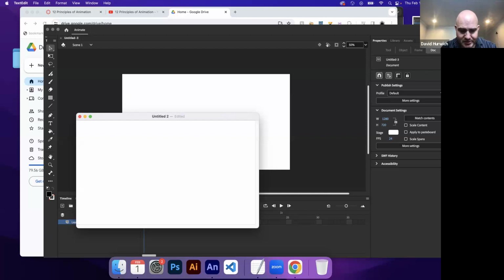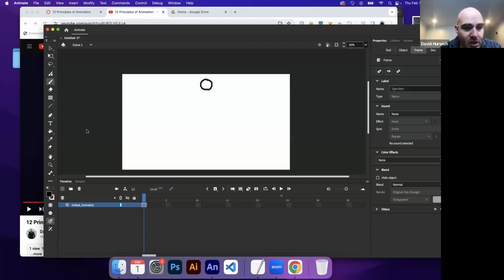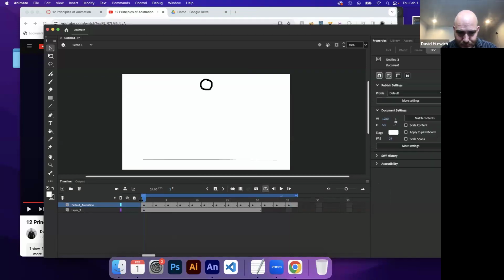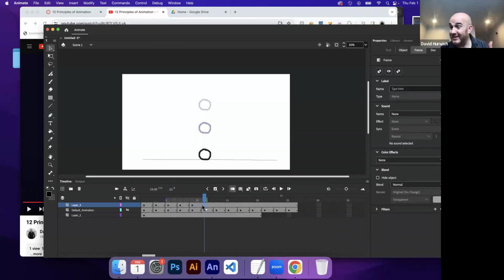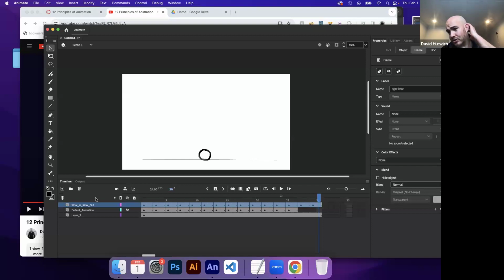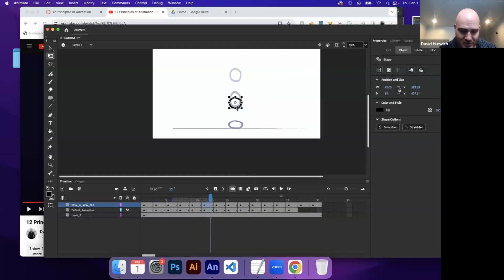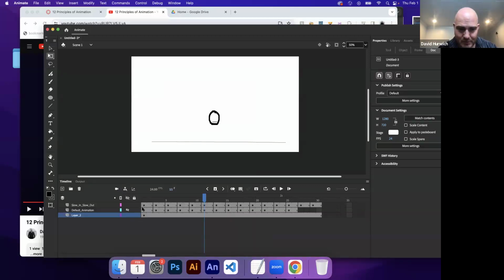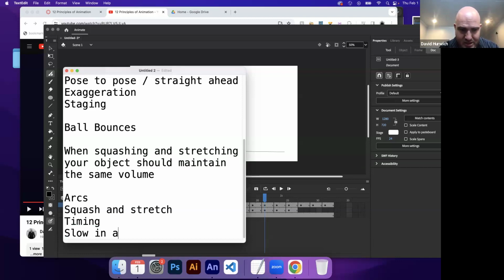12 Principles in Action